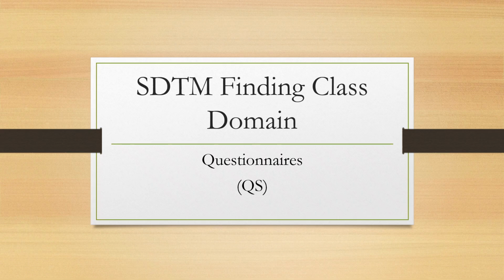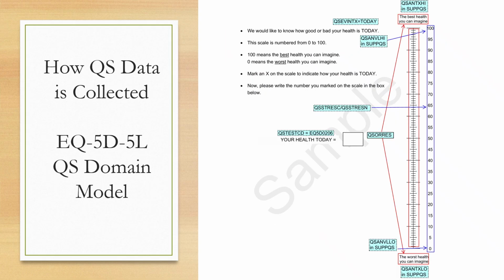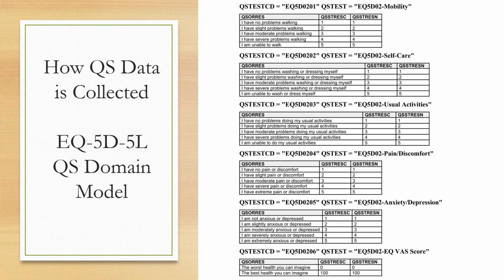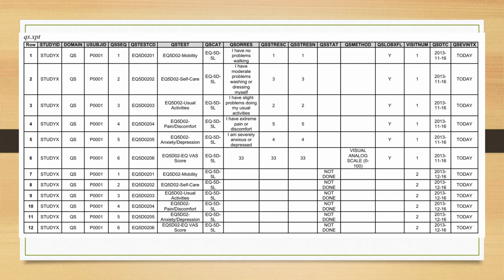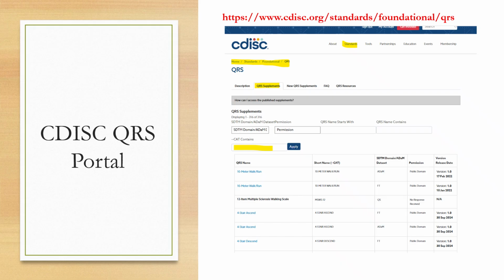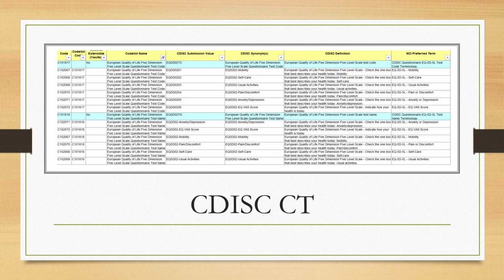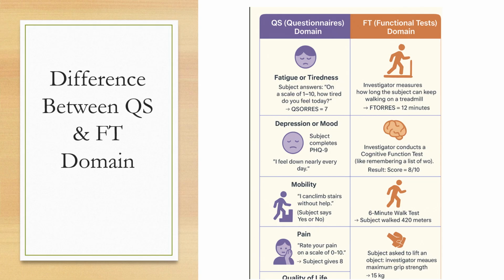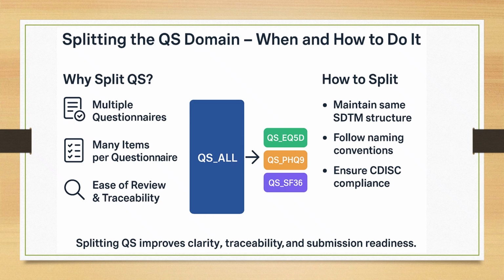SDTM QS Domain Explained | Questionnaires & Scales | CRF , Controlled Terminology, QRS, QS vs FT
In this video, we’ll deep dive into the SDTM Findings domain – Questionnaires (QS).
You’ll learn how questionnaire data is collected in clinical studies, represented in SDTM, and standardized using CDISC Controlled Terminology.

We’ll explore key topics including:
✅ The purpose of the QS domain and how it fits into SDTM
✅ How questionnaires are captured on standard CRF forms
✅ Understanding the QRS (Questionnaires, Ratings, and Scales) portal
✅ The difference between QS and FT (Functional Tests) domains
✅ How QSORRES, QSSTRESC, and QSSTRESN are used to represent original vs. standard responses
✅ When and how to split the QS domain for complex questionnaires

This session is ideal for SDTM programmers, clinical data managers, and CDISC learners who want to strengthen their understanding of QS datasets and improve interview readiness.

📘 References:

SDTMIG v3.4

CDISC QRS Controlled Terminology

QRS Instruments Page on CDISC.org